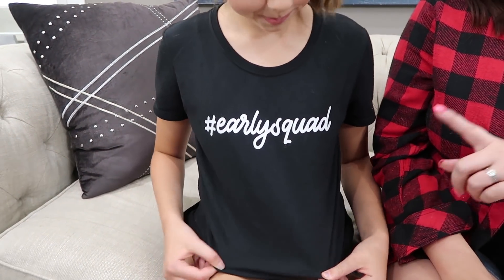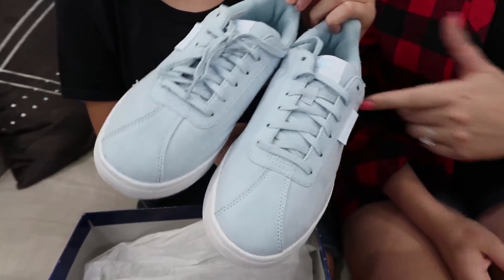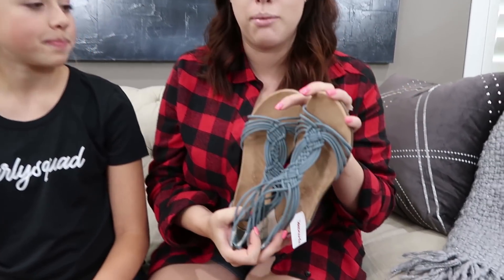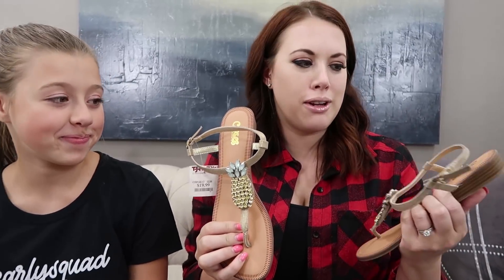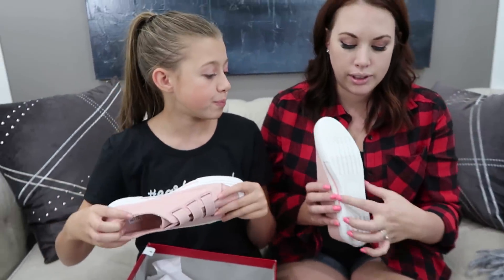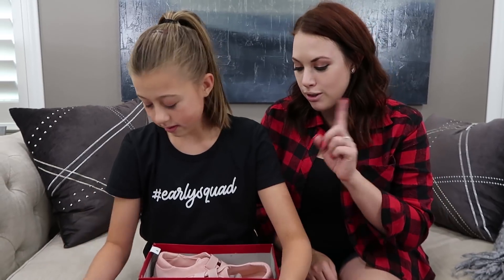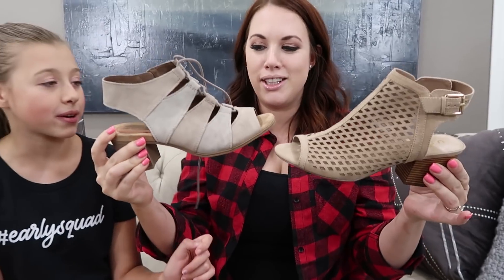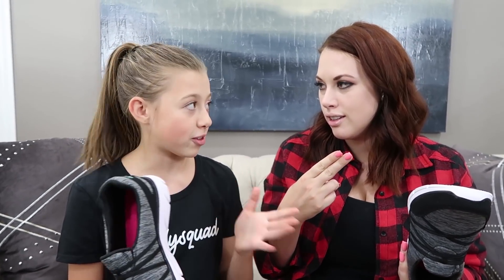BACK TO SCHOOL SHOE SHOPPING HAUL! MOM vs TEEN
In today's family vlog - Gabrielle and her mom Melissa show you all the shoes they bought when they went they went back to school shopping in this fun mom vs teen back to school shoe haul!

69 Lincoln Blvd. Suite-A #267

THE WEISS LIFE is a fun family vlog channel that features the Weiss family!

This video is about: back to school , back to school 2018 , back to school shopping , back to school haul , back to school giveaway , back to school shopping 2018 , back to school giveaway 2018 , back to school videos , school shopping , school , giveaway , school haul , middle school , clothing haul , shopping haul , back to school clothing haul , back to school clothes, shoe shopping , shoe haul